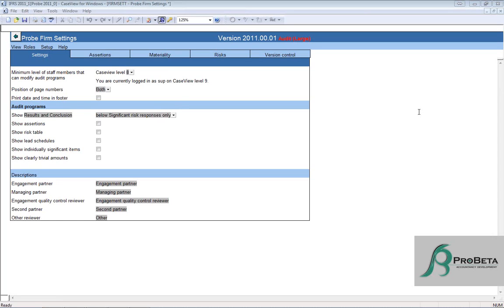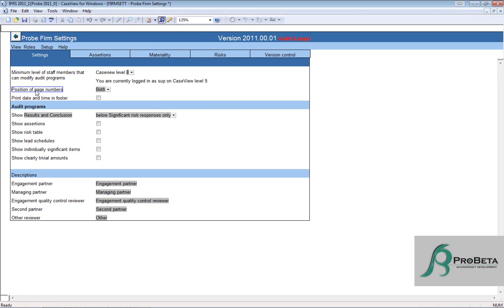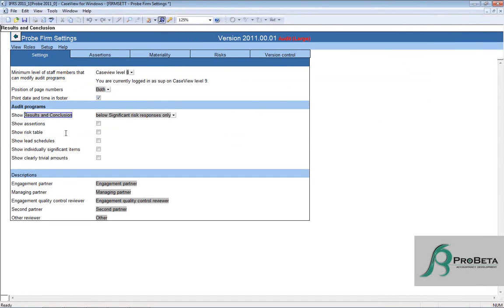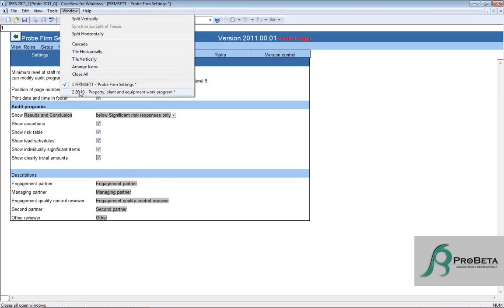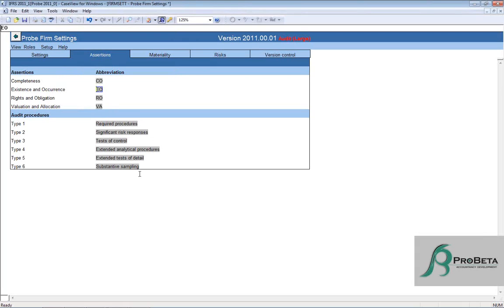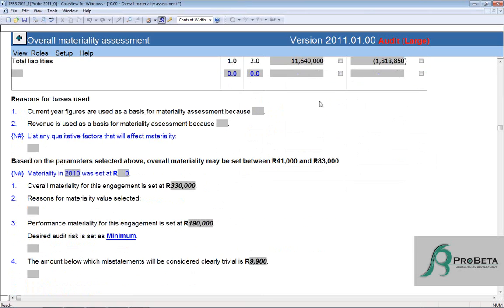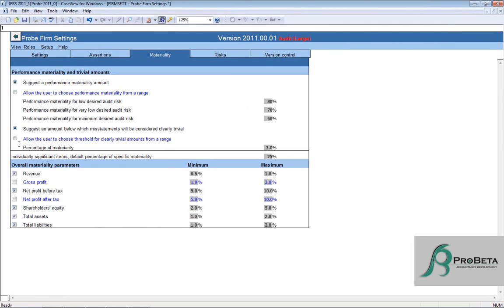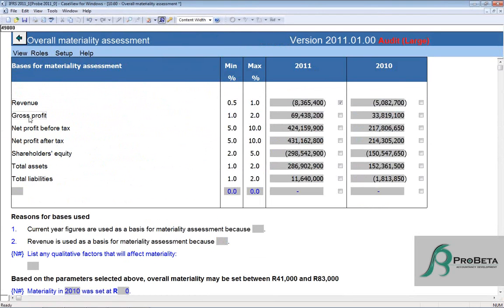Probe Firm settings - how to create firm rules and a firm template (Part 1)